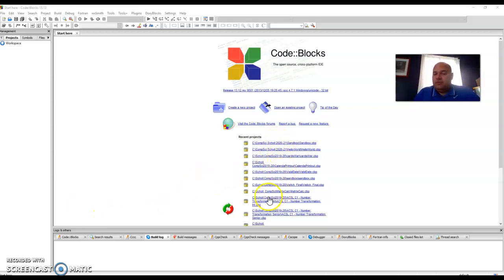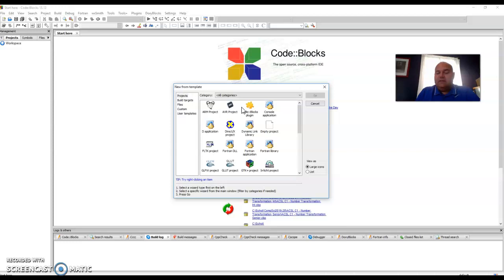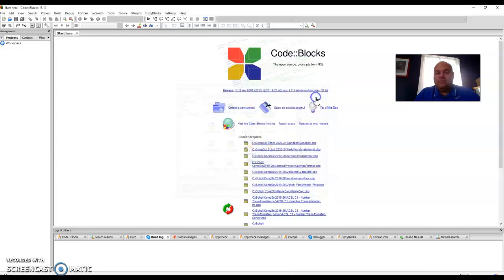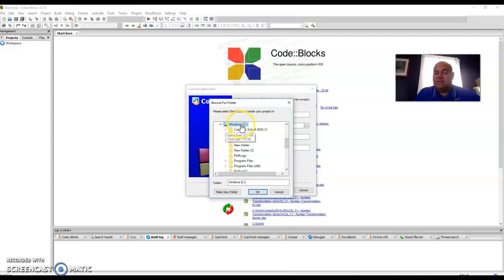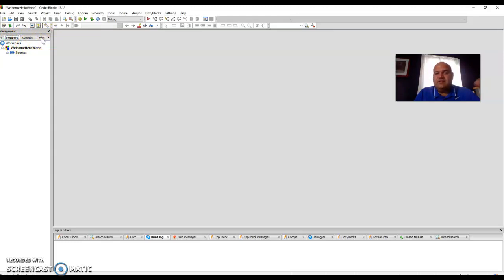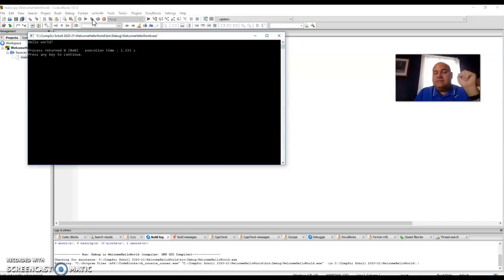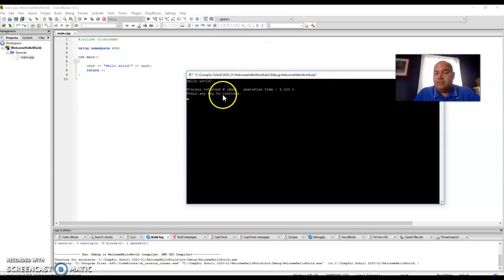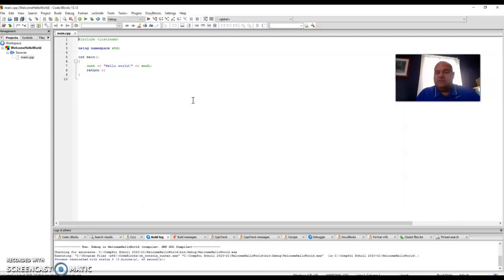WCASD Cyber Program: Opening First Project In CodeBlocks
We need to set up the CodeBlocks software so that it will run executable files on our school laptops.  Follow these directions to set up your initial workspace folder for the school year and be ready to start coding soon!